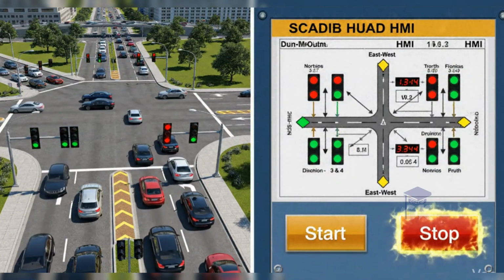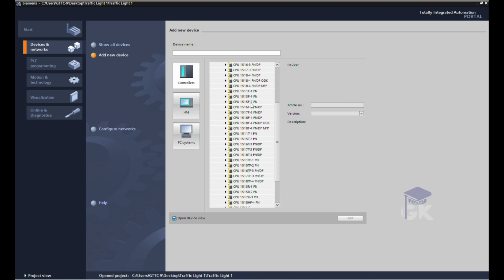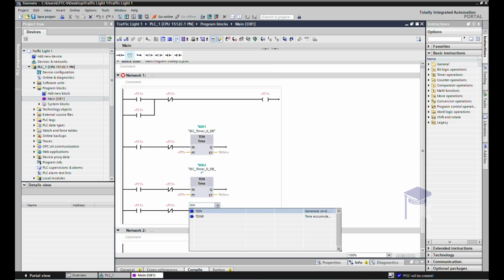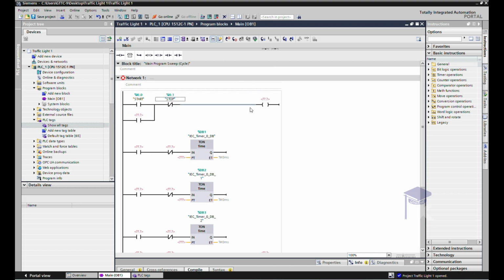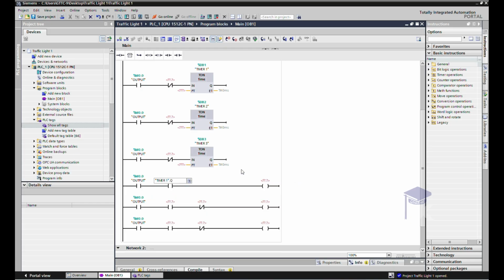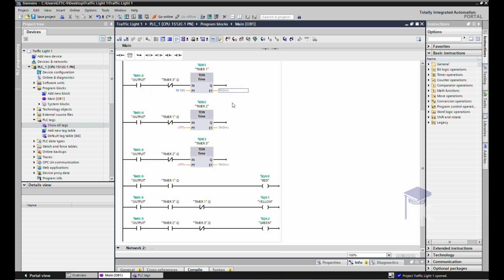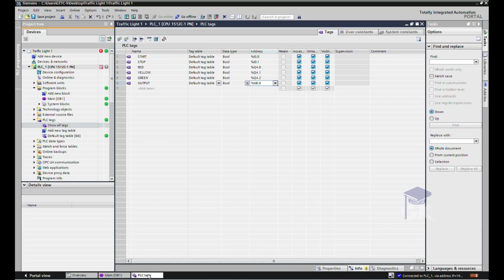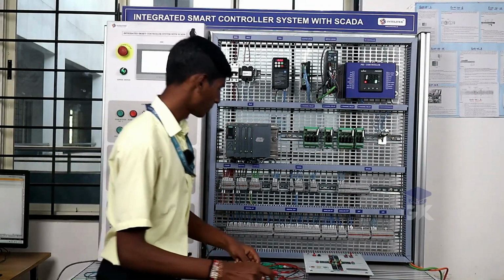SCADA Trainer Kit | Design and Build Traffic Control System using SCADA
In this video, we demonstrate how to design and build a Traffic Control System using a SCADA Trainer Kit. This experiment shows how SCADA systems can be used to monitor and control real time processes in automation applications.

The session begins with an overview of the traffic control setup implemented on the SCADA trainer kit. The trainer explains how signal lights such as red, yellow, and green are controlled through the automation system. The role of the PLC and SCADA interface in managing the timing sequence of the traffic lights is also explained.

The system is designed so that the SCADA interface supervises and controls the traffic signal operation. The PLC executes the control logic, while the SCADA system provides visualization, monitoring, and manual control options. Through the graphical interface, operators can observe the status of each signal and understand how the sequence of lights is controlled automatically.

During the demonstration, you will see how the traffic signal sequence is implemented using automation logic and how SCADA helps monitor and manage the system in real time. The video also highlights how such control systems are used in smart traffic management, industrial signaling systems, and automated process control.

This practical exercise helps students understand SCADA based control systems, PLC integration, automation logic, and real world applications of industrial monitoring systems.

Subject: Industrial Automation / SCADA Systems
Lab: SCADA Trainer Kit
Language: English